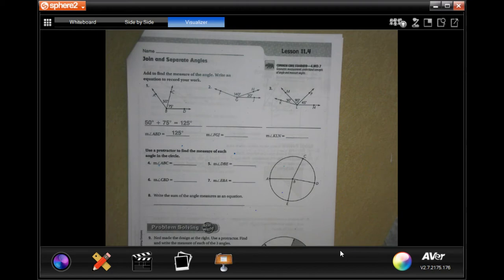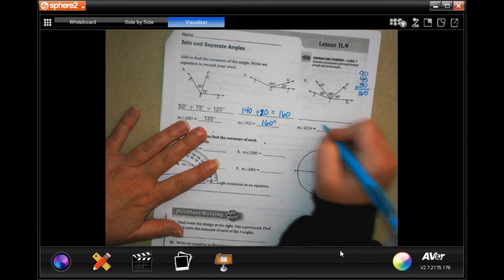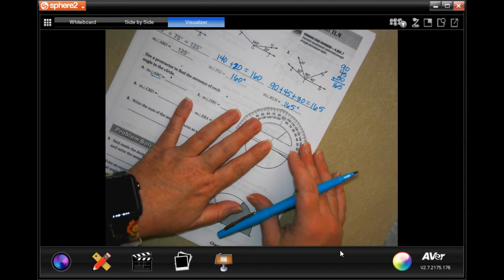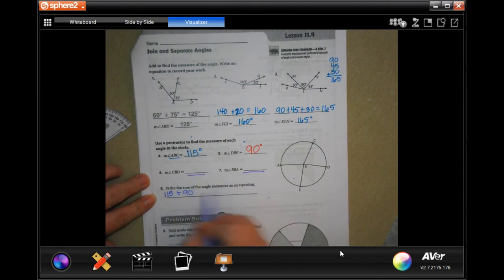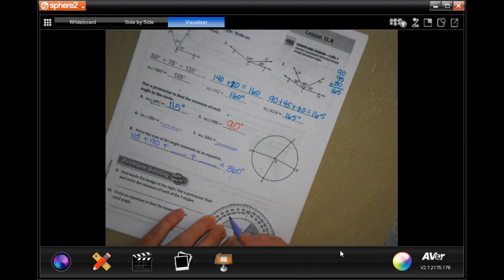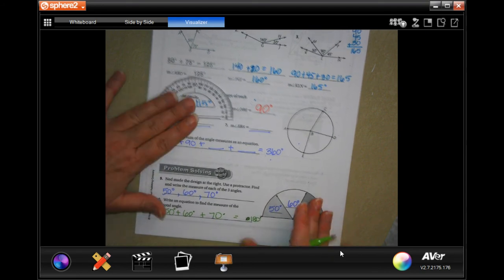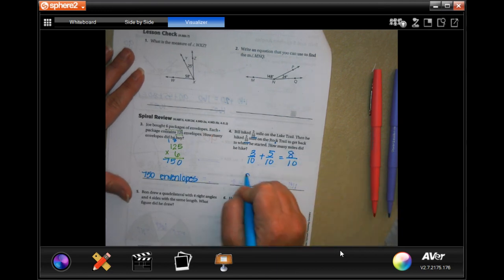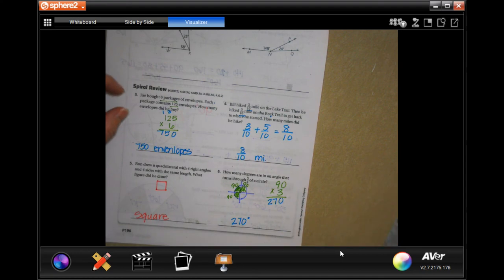4th Grade 11.4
Join and Separate Angles